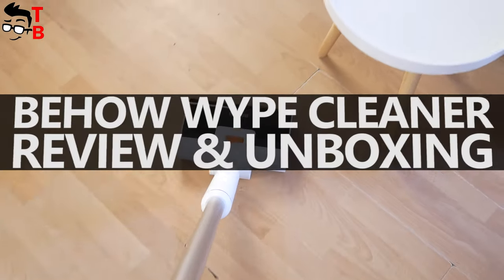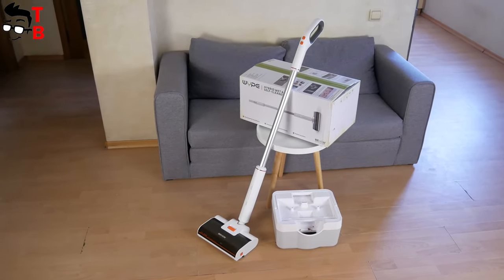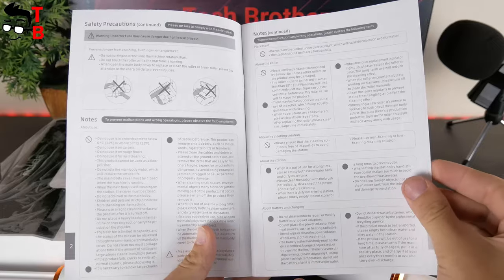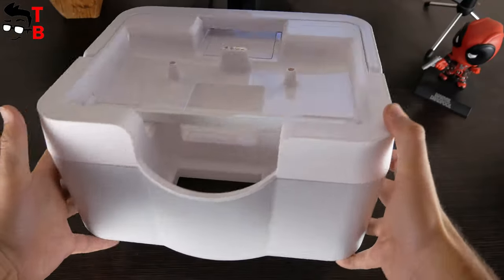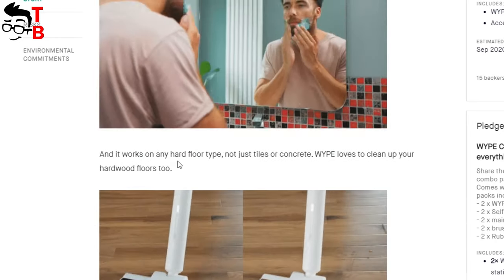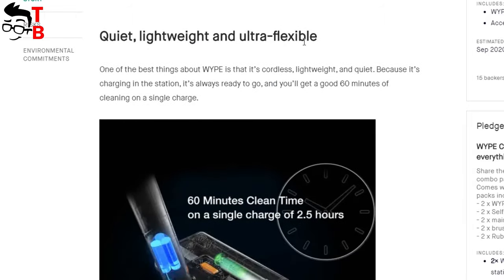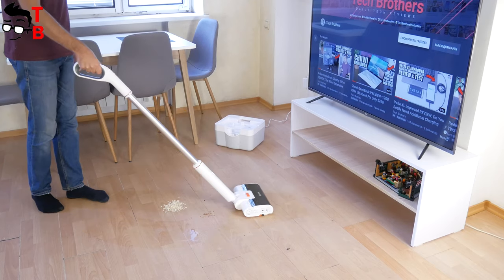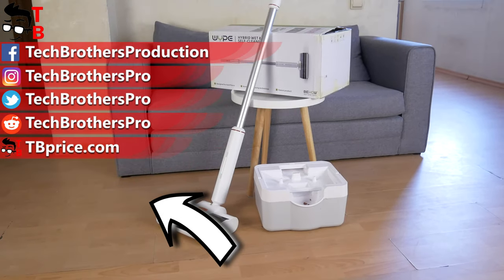Behow WYPE REVIEW: Wet & Dry Cleaner With Self-Cleaning Station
Watch our video with unboxing, review, and cleaning test of WYPE. This is a cordless floor cleaner with a self-cleaning base station. Is it better than robot vacuum cleaners or other handheld cleaners?

Timecodes:
00:00 - Intro
01:00 - Unboxing & Package contents
01:30 - Installation
03:03 - Features
04:36 - Cleaning test
05:15 - Conclusion

Behow WYPE Features:
- Wet & dry cleaning at the same time
- A unique absorbent roller
- Self-cleaning station
- Dual tank technology
- Quiet, lightweight and ultra-flexible
- Allergy-free cleaning
- Replacement parts

Specifications:
Battery: 2200mAh 12V
Rate: 20W
Charging time: 2.5hours
Run time: 60 mins
Trash bin: 250ml
Clean water tank: 3.3L
Dirty water tank: 3.5L
Weight: 2.5kg (WYPE), 2.25kg (Station)
Water consumption: 1.1L per self-clean
Noise: 65dB

Hashtags for searching